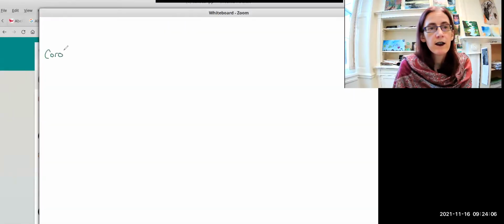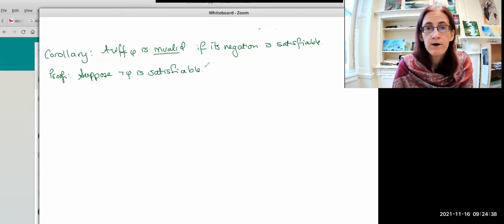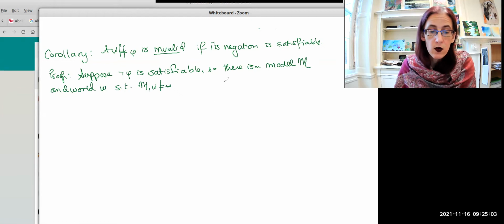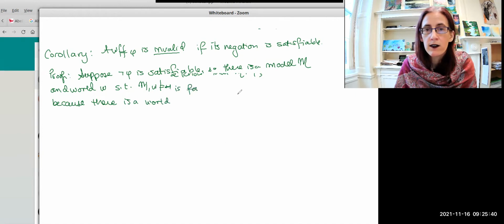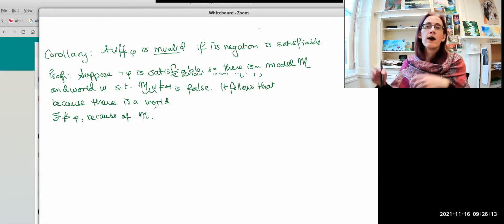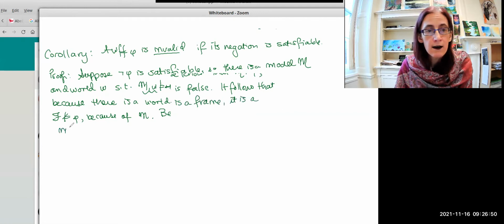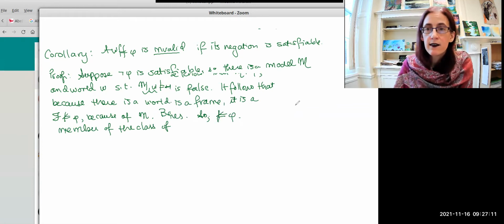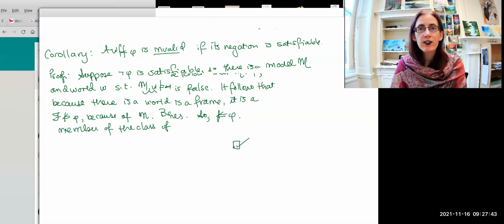What is Logic? #160: A Corollary About Invalidity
Video #160: A Corollary About Invalidity